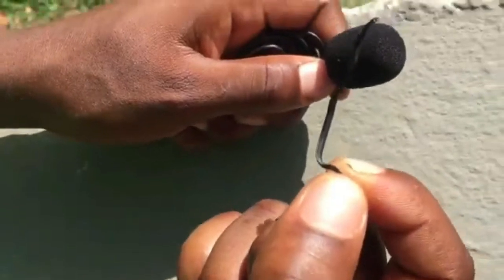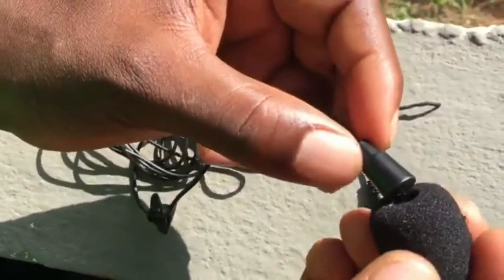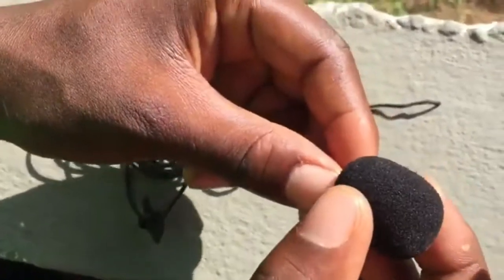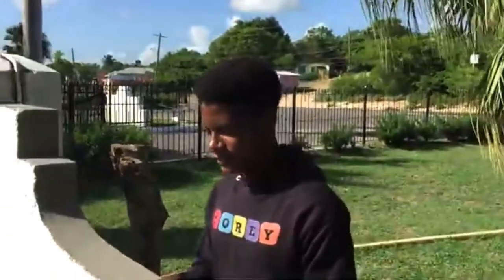3.5mm lavalier: This Was Unexpected!!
TIMESTAMPS
0:00 Intro
1:27 review item
1:37 unboxing
2:44 testing the lav mic audio
3:50 feedback on the mic
4:44 thanks for watching!